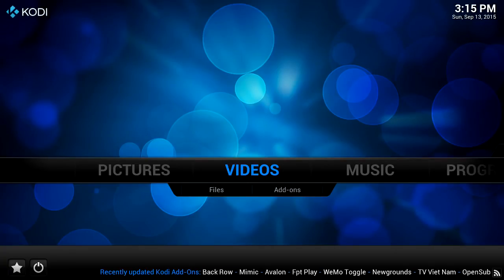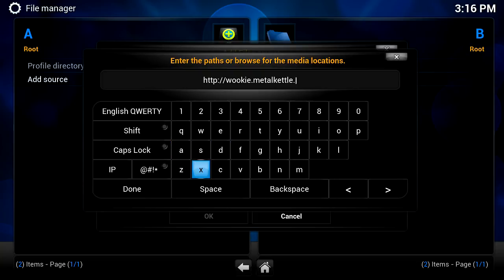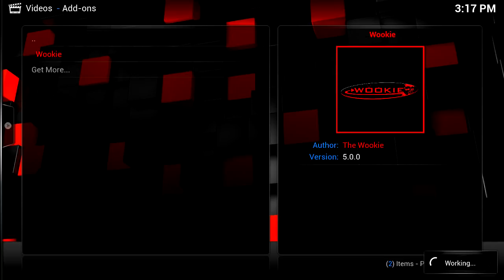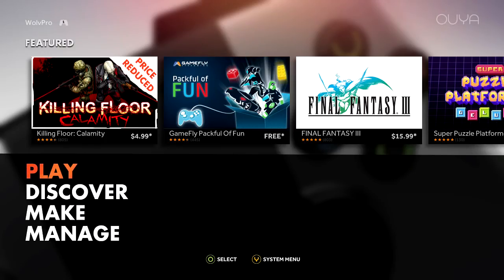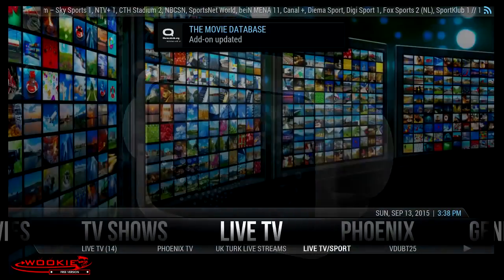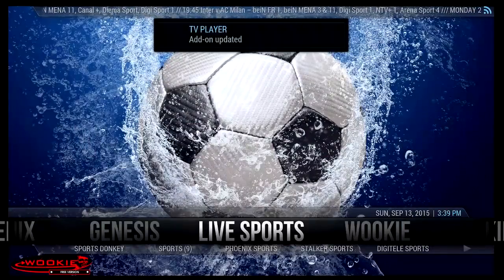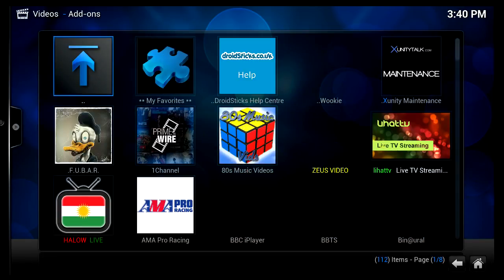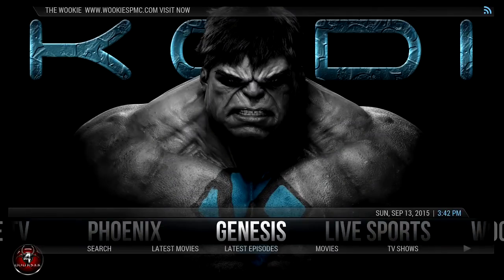2015 - 2016 EASY 1 Click Kodi XBMC - Free TV Free Movies Updated Version 2